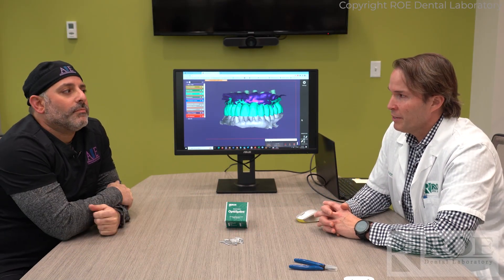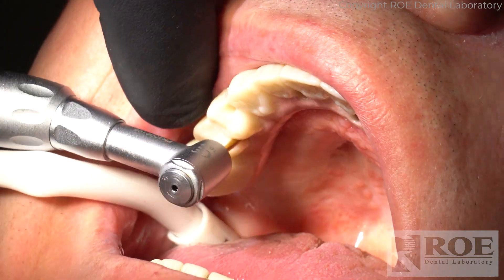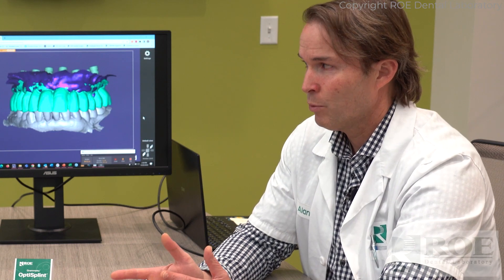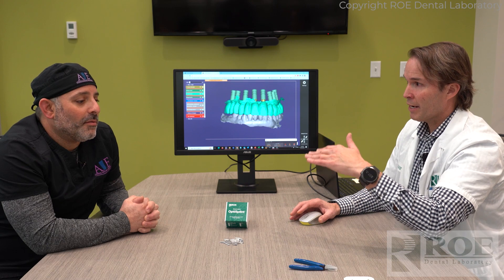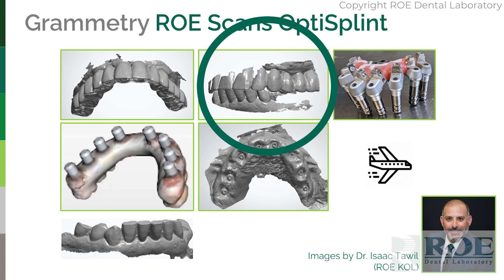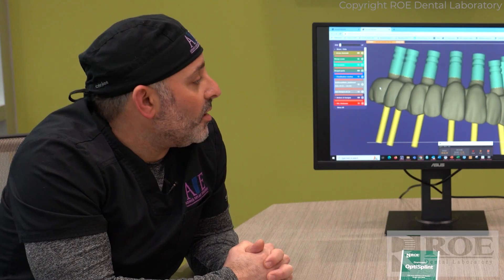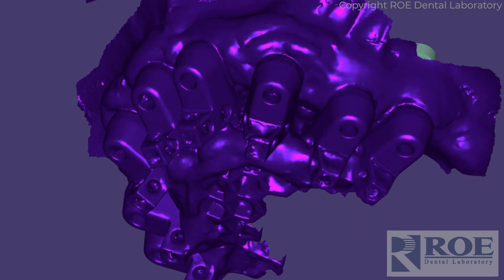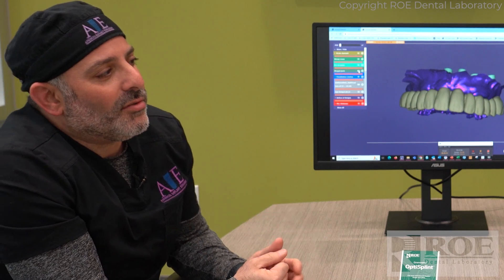Grammetry Patient Case Study with Dr. Isaac Tawil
In this video, Alan Banks (CCO, ROE Dental Laboratory) sits down with Dr. Isaac Tawil (Advanced Implant Education, Brooklyn NY) to walk through a patient case study. This case was originally performed back in 2021, with the patient having delayed seating on their upper CHROME Natural FP1 prosthesis. The restoration was designed and seated through a combination of the patented iJIG fit verification prosthesis, Photogrammetry, and the new Grammetry workflow.

Grammetry breaks down the challenges of photogrammetry and allows the use of approved IOS scanners for implant capture, provides a simple capture protocol on the day of surgery, delivers the ability to fabricate physical models (not available through photogrammetry), and gives the ability to manage the full workflow from surgery to final zirconia. This is all possible, and affordable.

Chapters
0:00 - Intro
0:34 - Case Overview
1:06 - Benefit of a Nobel coping-free prosthesis
2:49 - iJIG and Photogrammetry Records
5:11 - Grammetry Scans with the OptiSplint
6:03 - Detailing the Prosthesis
6:44 - Photogrammetry Compared to Grammetry
8:08 - Intraoral Scanning vs Extraoral Scanning for Grammetry
9:40 - Wrap Up